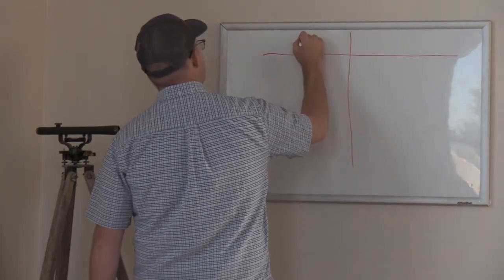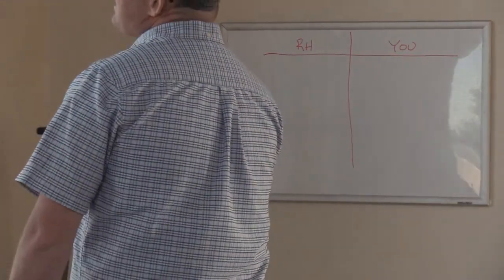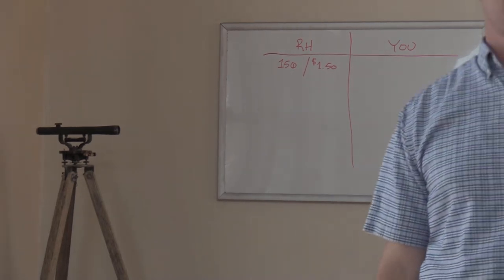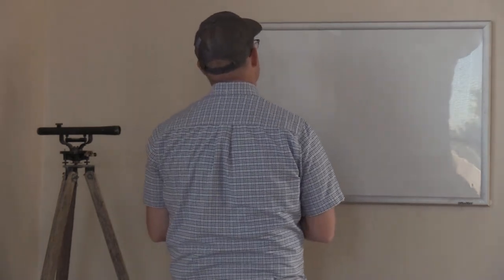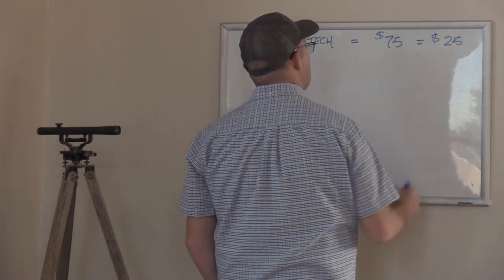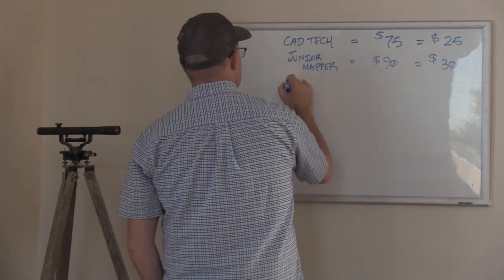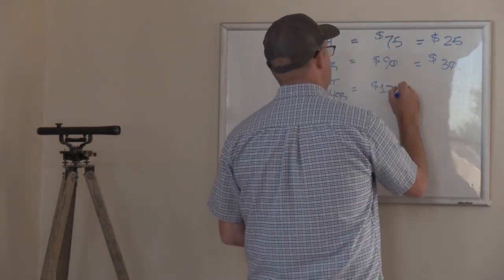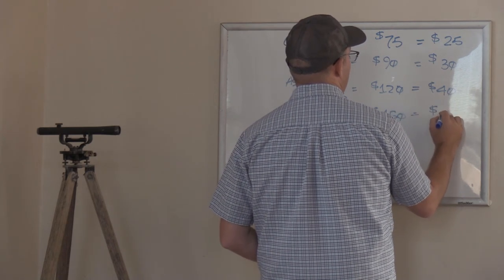The RH Compensation System - Part 04